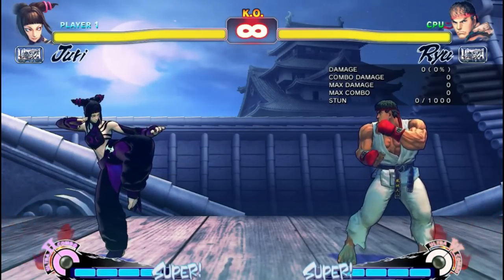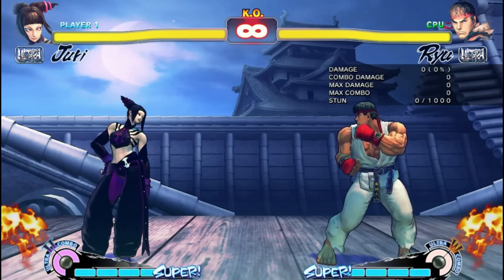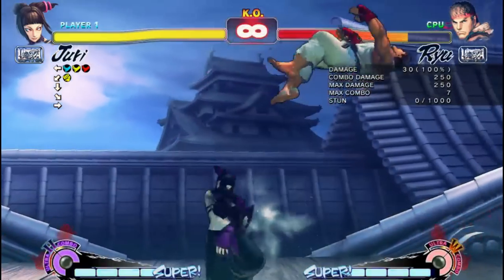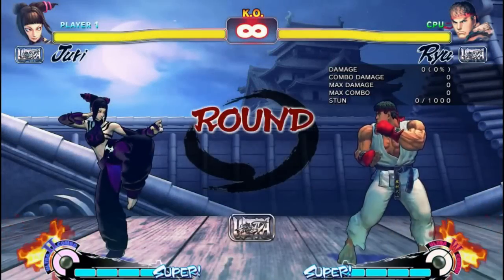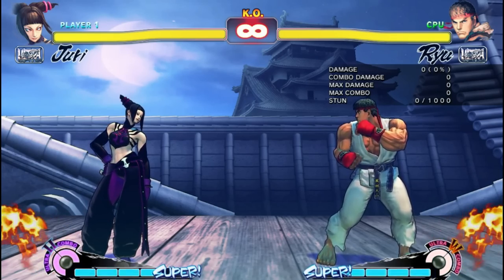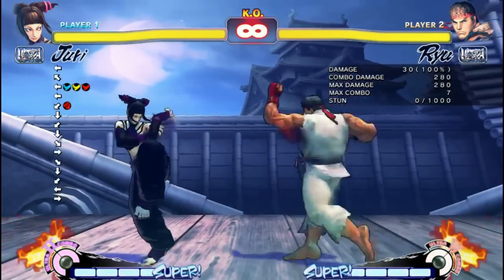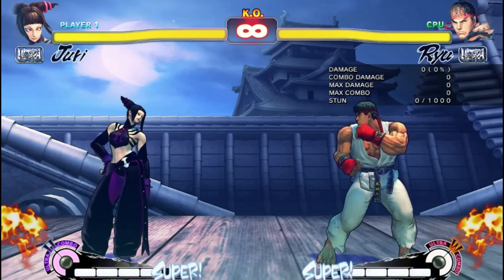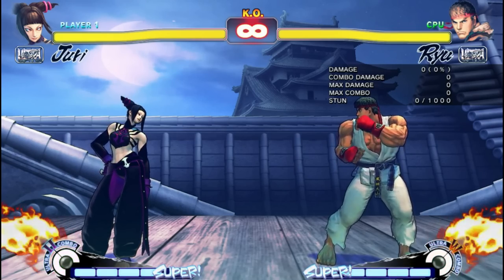[USF4] Juri For Complete Beginners : Basic Punishes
This lesson will teach us about Juri most basic punishes. They are simple, easy to execute, have a minimum of moves, and deal good to great damage. Below is the list of her most common punishes.

List of Punishes:
cr fp -- pinwheel -- Most Damage -- extreme close range
cr mp -- pinwheel -- extreme close to mid range
cr mk -- pinwheel -- far range
st mp -- pinwheel -- extreme close to far range
cl st mk -- pinwheel -- if you think you are going to be thrown -- extreme close range